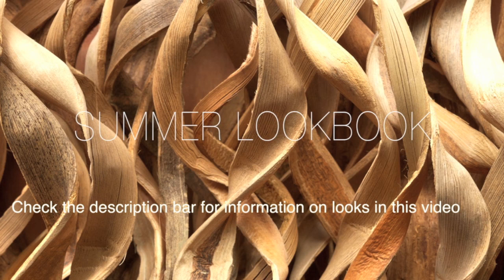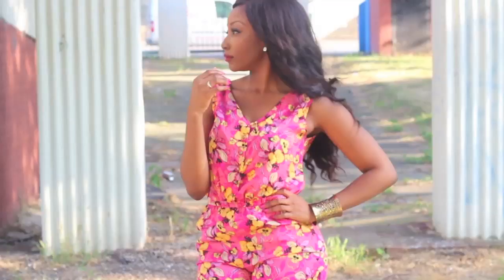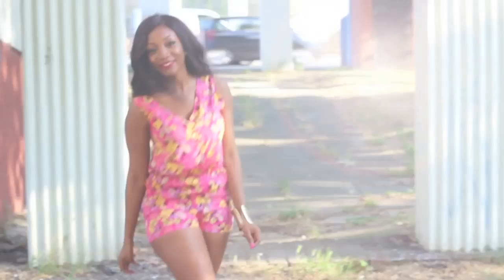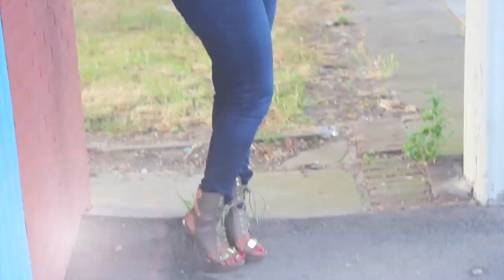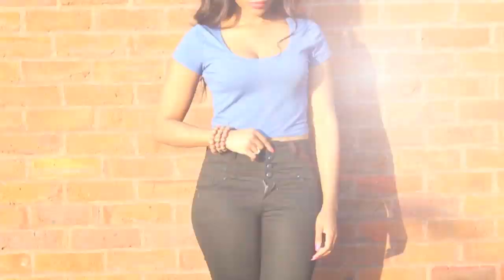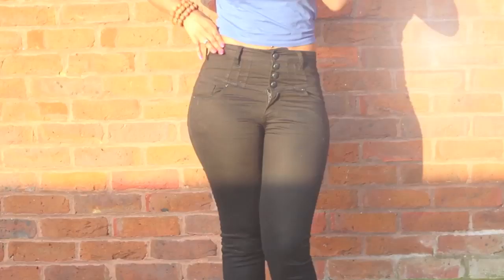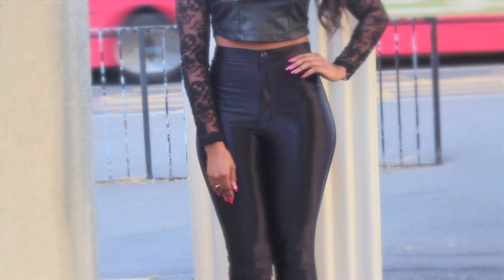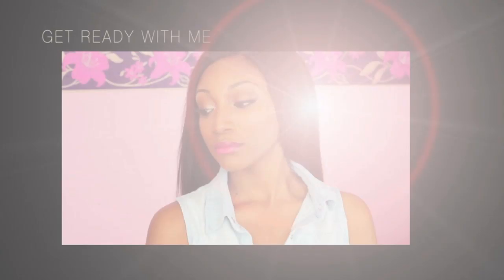SUMMER LOOKBOOK- My Favourite Summer Trends 2013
CLICK HD FOR BETTER VIEDO QUALITY

Hey beauts I hope you are alright and I hope you are all well !

It has been a while! I have missed you guys ! As requested so many times, here is a summer lookbook showcasing 4 different looks that I would wear to different places.

I hope you guys like it and as always please do thumbs up if you enjoyed this video or if you would like more lookbooks, then I shall do more in the future. Also do share what look you liked the most in the comment section below.

OUTFIT INFORMATION:

LOOK 1

Playsuit - Primark
Egyptian Bangle- Dorothy Perkins
Wedges- Primark

LOOK 2

African Print Top - Designed by me and made in Ghana
Skinny Jeans - River Island
African Beads- Bought in Ghana
Heels - Bought from an American seller on ebay

LOOK 3

Crop Top - New Look
High Waisted Jeans - New look
Wooden Platforms- Asos

LOOK 4

Leather and Lace top - Motel Rocks
Disco Pants- American Apparel
Sandal Heels- Zara

MAKEUP

Lipstick - Riri Woo

Foundation - MAC - Prolongwear Foundation - NC50

Blush- SLEEK- Sahara

Hair information: Indian Hair From UKHairWeaves

4 Bundles plus a closure : 2 x 20, 18inches, 16 inches & 14 inches closure